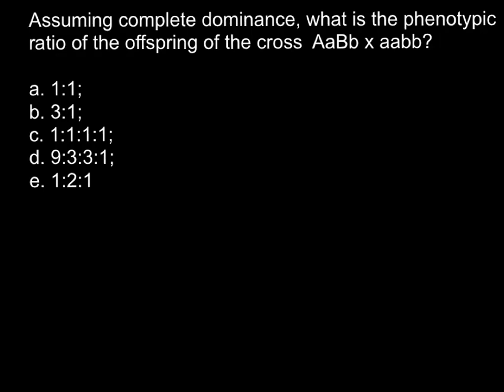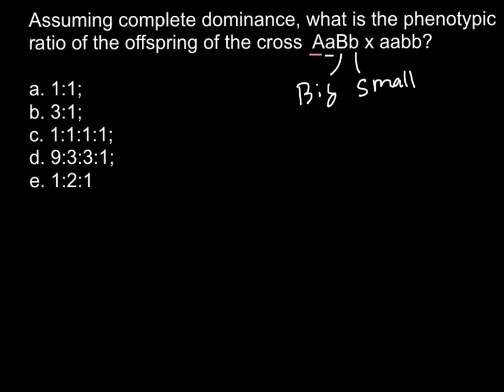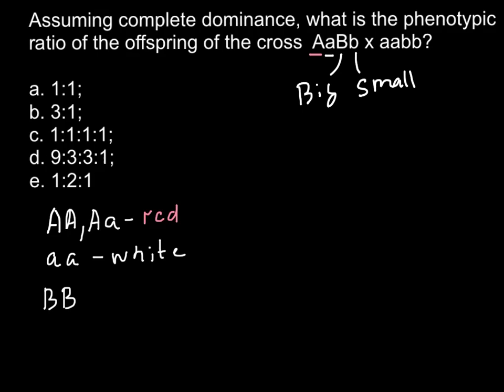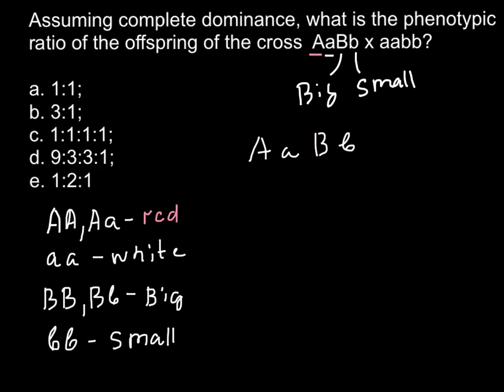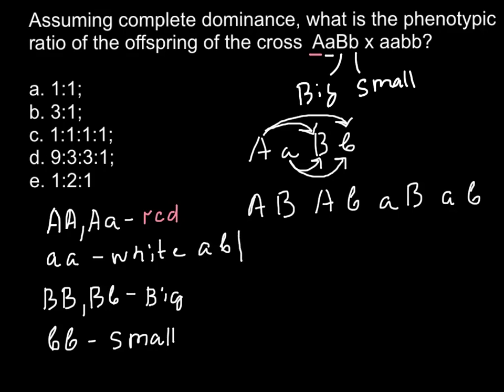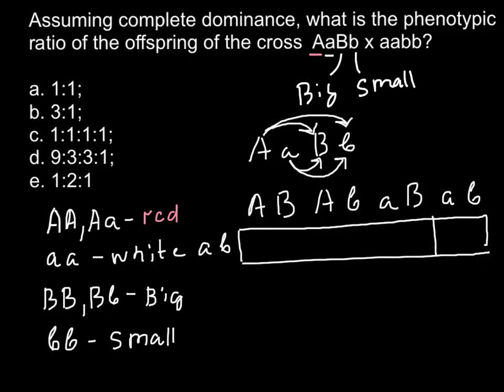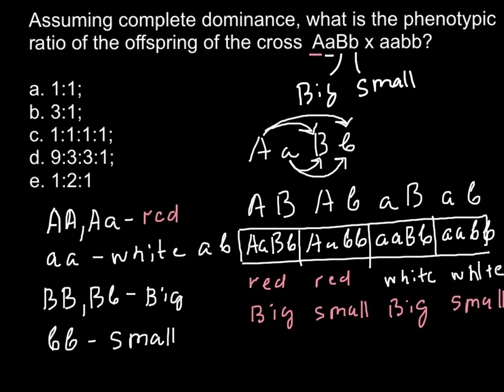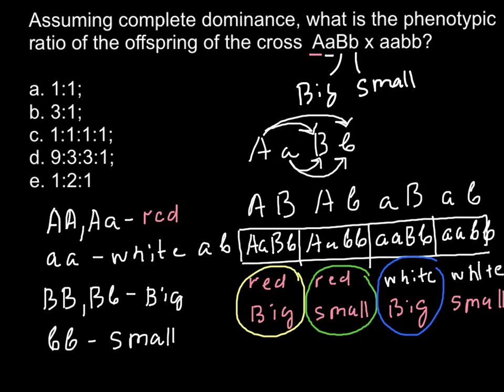How to find a phenotypic ratio of a cross dihybrid with double homozygous recessive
Dihybrid crosses involve two traits. It is essential to recognize dihybrid (two-trait) crosses in order to solve them. Dihybrid crosses are predictions of how two traits will show up in the offspring produced by a mating between two parent organisms.

If two traits were studied in dihybrid crosses, how many alleles would be involved in a Mendelian dihybrid cross: one, two, three, or four? (Remember, there are two alleles per trait.)

The inheritance of two traits is studied in dihybrid crosses. For example, will the offspring of two guinea pigs have long black fur, short black fur, long brown fur, or short brown fur?
DIHYBRID CROSSES
A dihybrid cross involves two alleles per trait for two traits, for a total of four alleles.

Gamete formation must occur for guinea pigs and other sexually reproducing organisms to reproduce. Thus, the first step to solving a dihybrid cross is to see how the various alleles (forms of the two traits) combine in the gametes. The principle of independent assortment explains this combining of alleles.

Independent assortment means that each allele of a particular trait has an equal chance of being in a gamete with each of the alleles of the other trait; that is, B has an equal chance of ending up with S or s during gamete formation. This is allele pairing—alleles for the different traits pair. Independent assortment occurs during meiosis.

For example, the male guinea pig's alleles for this dihybrid cross are BbSs. The possible allele combinations in the male guinea pig's gametes are:

BS Bs bS bs
In this example, the same possible allele combinations apply to the female, and to both guinea pigs' gametes.

F1 guinea pigs are crossed (mated). These guinea pigs are heterozygous for black, short hair (BbSs).

Next, all possible gamete combinations (with their alleles) from the two F1 guinea pigs must be considered. A Punnett square is an easy way to determine these combinations.

PUNNETT SQUARE FOR DIHYBRID CROSS
This Punnett square illustrates the predicted results of combining each of the gametes in the mating of the parent guinea pigs.

One possible gamete combination is highlighted: male gamete BS; female gamete BS; possible offspring BBSS.

The Punnett square represents all the possible gamete combinations of a mating between the two guinea pigs.

The traits of the offspring can be determined by filling in the Punnett square based on the alleles (in each gamete) that intersect in each of the squares.
PHENOTYPIC RATIO
The gamete combinations predict which offspring (F2 generation) can be produced from these F1 parents. The phenotypic ratio (relative count of trait combinations) can now be determined. It is recommended that phenotypes be written in each square when working a Punnett square problem.

Remember that phenotype is determined by genotype. Therefore, the phenotypes can be determined by the alleles in each offspring square: an uppercase letter represents a dominant allele. Any offspring with one uppercase letter for a particular trait will have that trait.

For example, a B means the guinea pig will have black fur, and an S means the guinea pig will have short fur. Any trait represented by two lowercase letters, ss (long fur) and bb (brown fur) in this case, will be expressed.

The purpose of determining the phenotypic ratio is to reveal an inheritance pattern. If the pattern is known, then the type of inheritance can often be determined. For example, the phenotypic ratio for this cross (two heterozygous individuals) is 9:3:3:1. This pattern is characteristic of a cross between two heterozygous parents with traits that exhibit complete dominance. The 9:3:3:1 ration would NOT be produced by any other combination of alleles, nor would this ratio result from traits exhibiting incomplete or codominance.
UMMARY
The inheritance patterns of two traits is studied in dihybrid crosses.
The first step to solving a dihybrid cross is to see how the alleles of each trait could possibly combine during gamete formation.
The next step is to use a Punnett square to determine how these gametes could combine to form offspring (F2 generation).
The phenotypes (black, short, and so on) can be determined after the genotypes of the offspring (BbSs, and so on) are determined.
A 9:3:3:1 phenotypic ratio was determined for this particular cross. The 9:3:3:1 ratio is typical for a dihybrid cross between two heterozygous individuals (BbSs X BbSs).